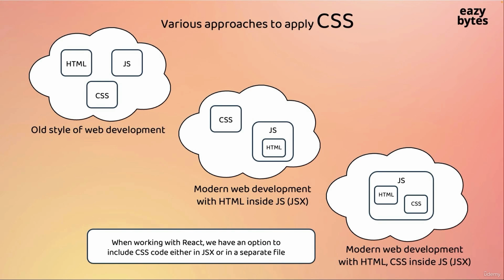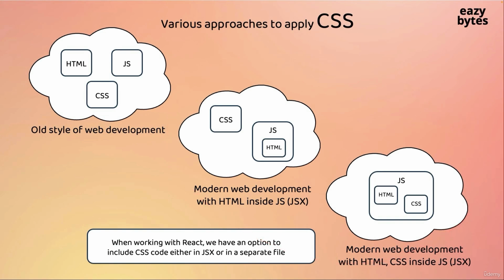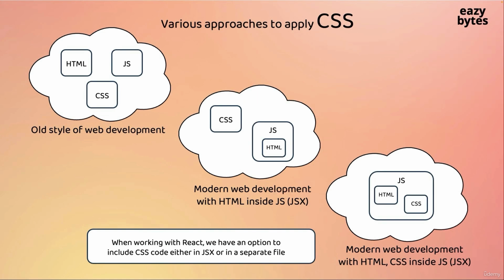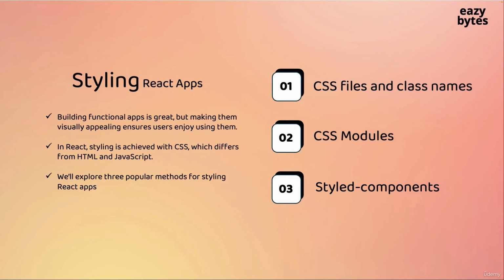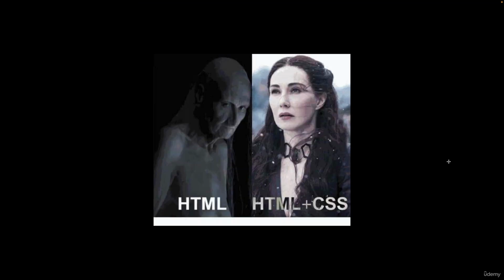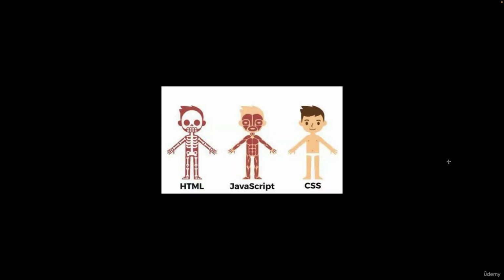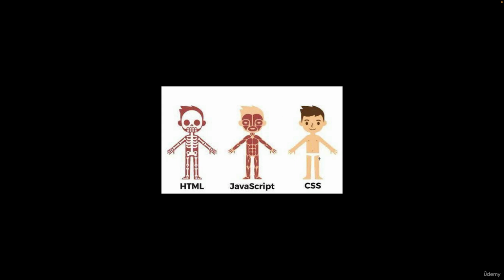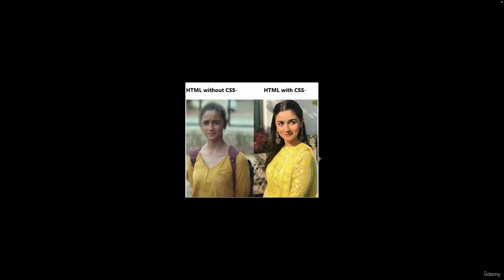001 Various approaches to apply CSS style React components